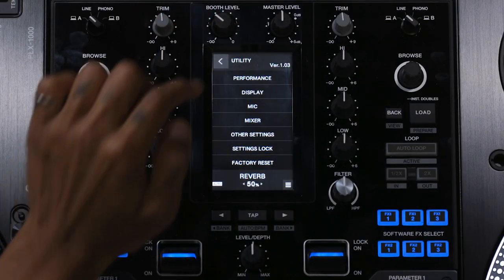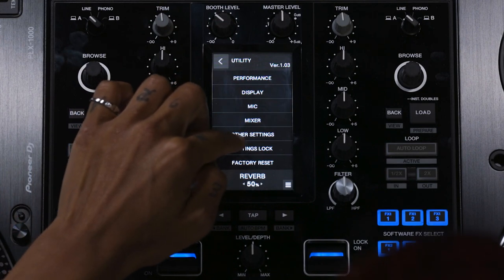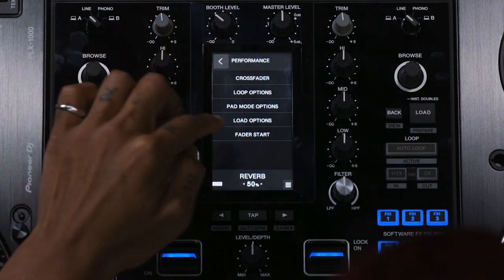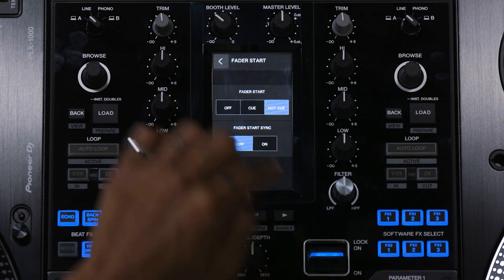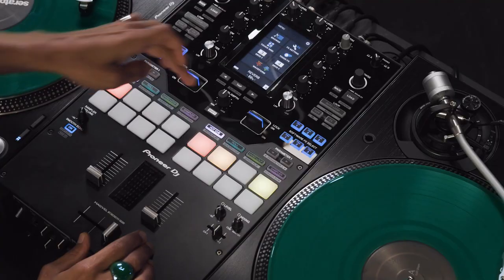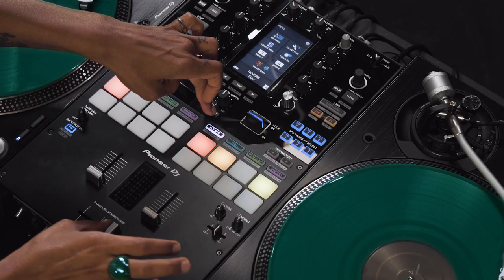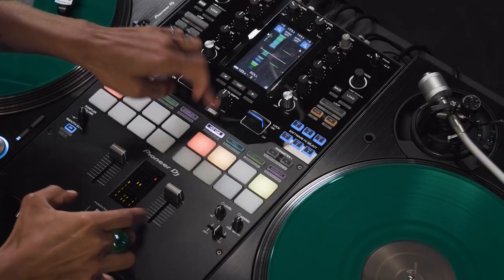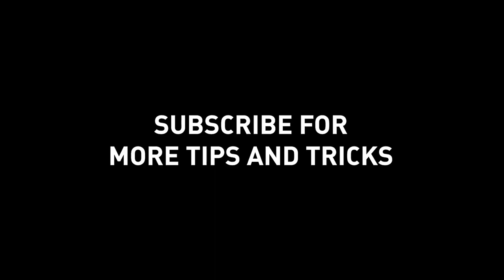Skillz with DJ Emii DJM-S11 | Smooth Echo and Fader Start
Skillz là một series được các nghệ sĩ đến từ Pioneer DJ thực hiện nhằm hướng dẫn các kỹ năng trên DJM-S Series. Và trong tập này, chúng ta sẽ cùng xem DJ Emii hướng dẫ sử dụng Smooth Echo và Fader Start trên DJM-S11